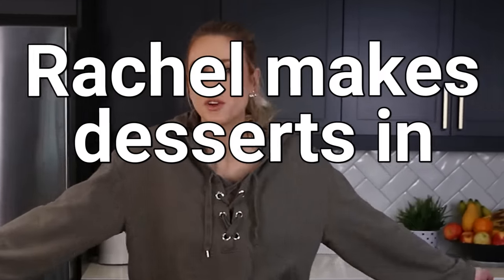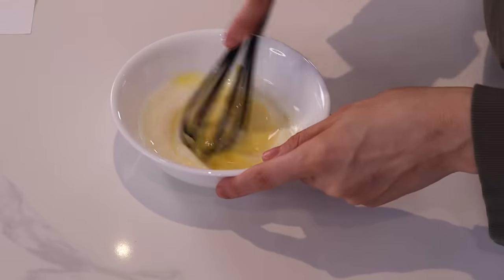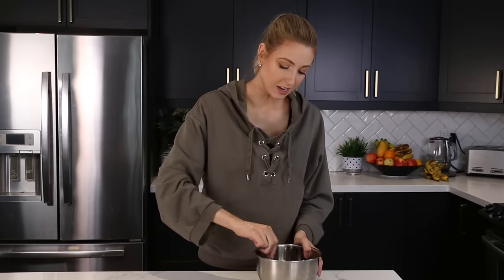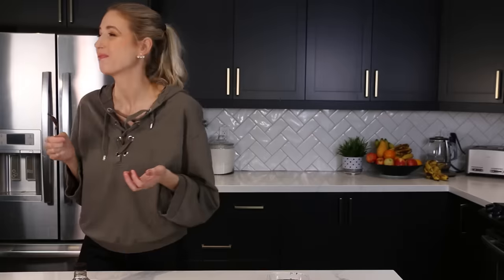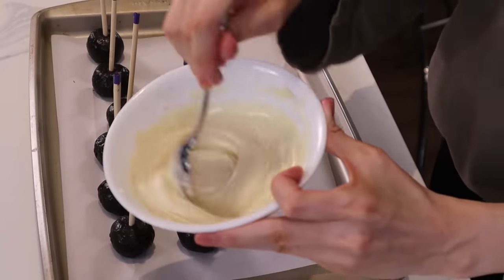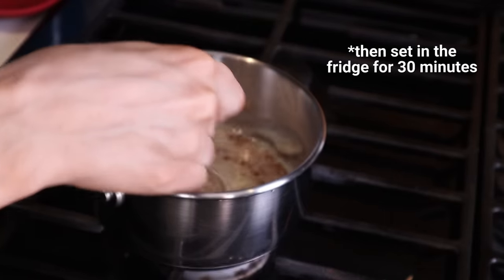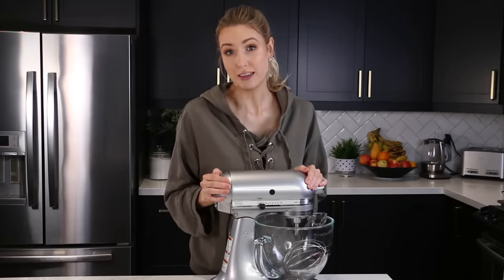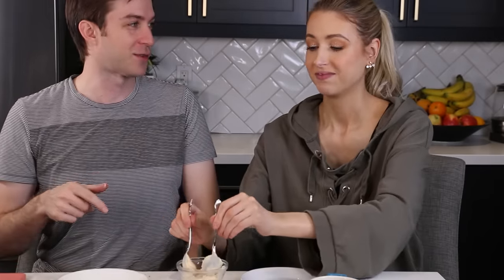I Tested 3-INGREDIENT DESSERTS from TASTY BUZZFEED... What's Worth Making???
I'm... IMPRESSED??? Can't believe how well some of these worked!!